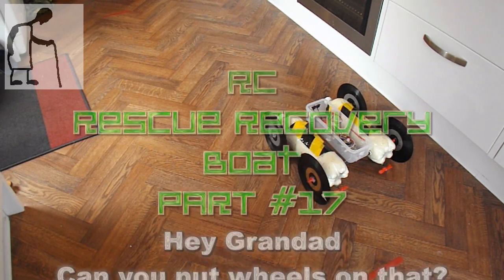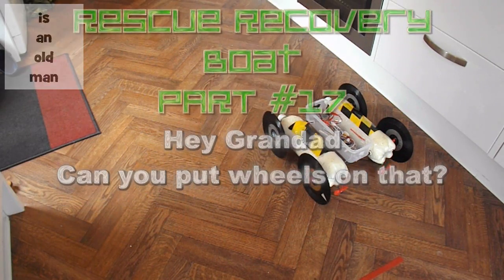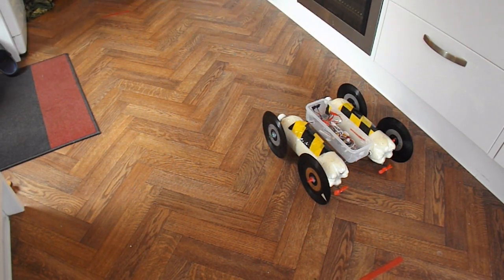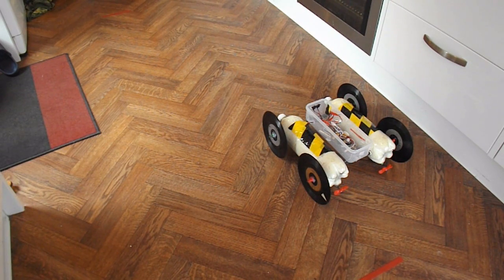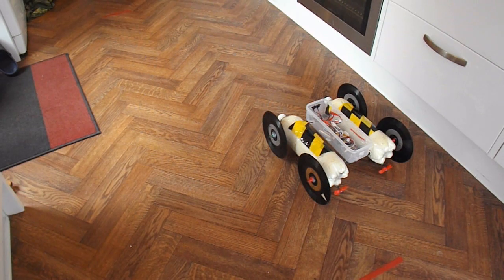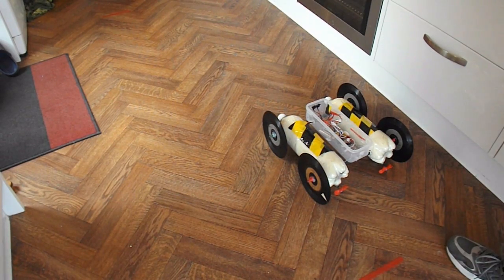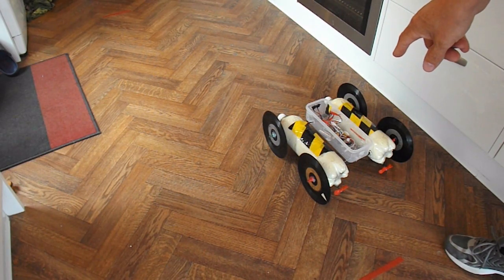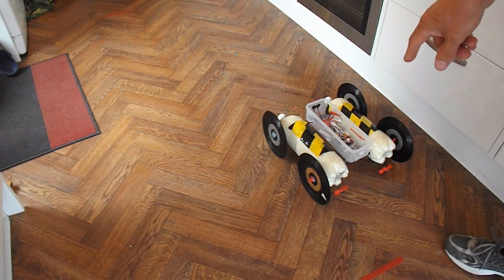RC Rescue Recovery Boat Part #17 Can you put wheels on that?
Jack Mccafferty asked "Hey grandad can you add wheels to the recovery boat to make it anphibous and the forwrad will come from the props so they will not need a motor"

Main components
Plastic pop bottles
Expanding foam
Hair Drier motors
Propeller from garden fan ornament

V-Tail mixer
LiPo Battery bag
2S LiPo Battery
10A ESC Brushed Reverse Speed Controller 2KHz 5V 1A PPM Boat Without Brake

Main Tools
Hot Glue Gun
Sharp knife
Soldering iron